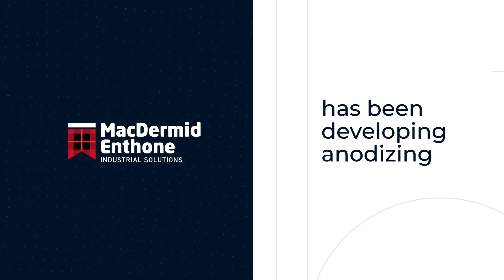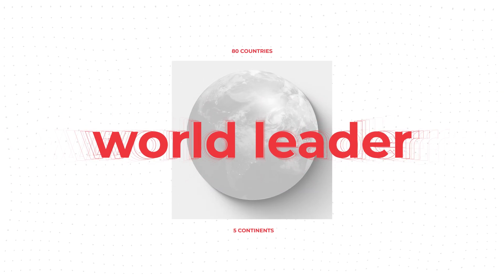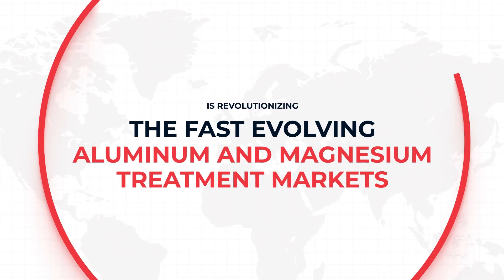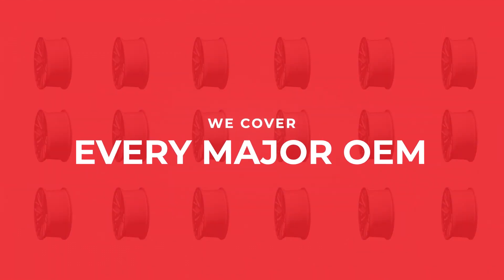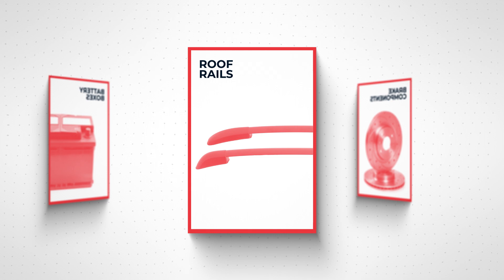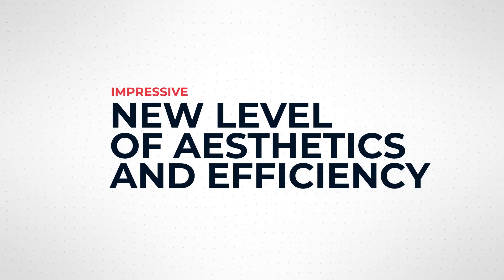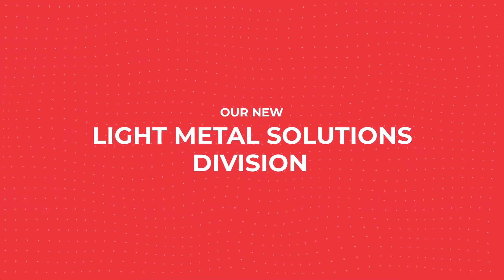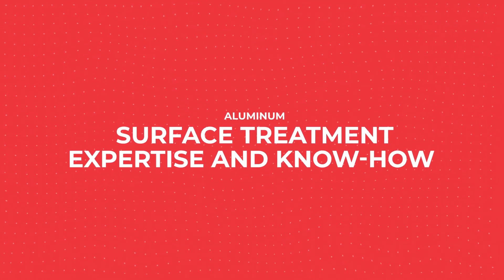Aluminum Surface Treatment by MacDermid Enthone Industrial Solutions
MacDermid Enthone Industrial Solutions provides a market-leading Aluminum Surface Treatment portfolio, including anodizing and conversion coating solutions